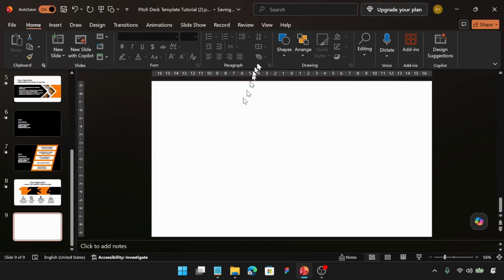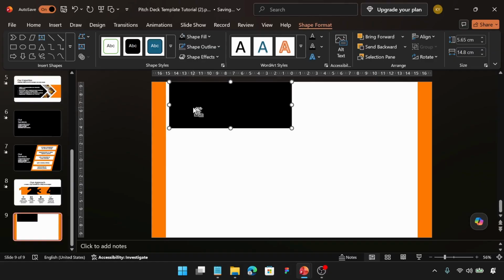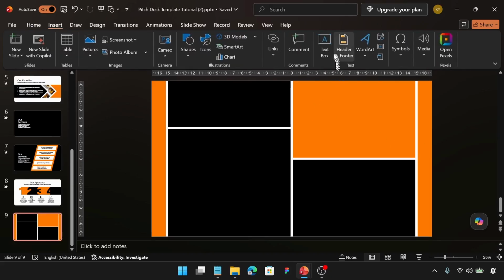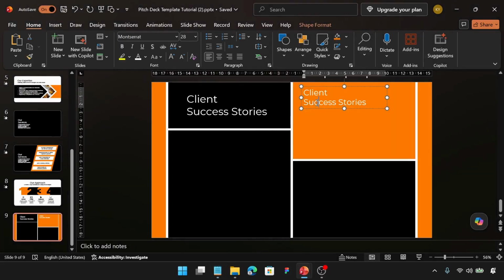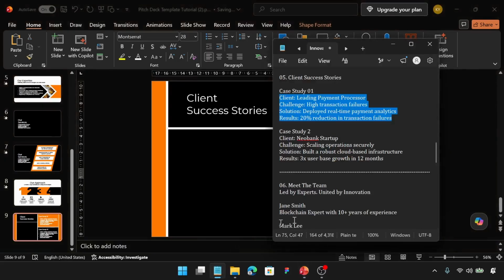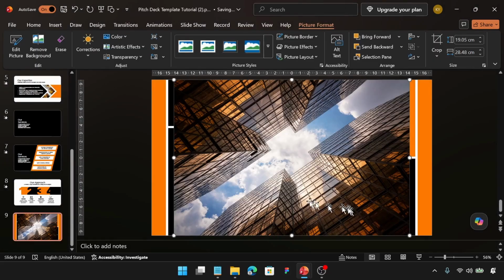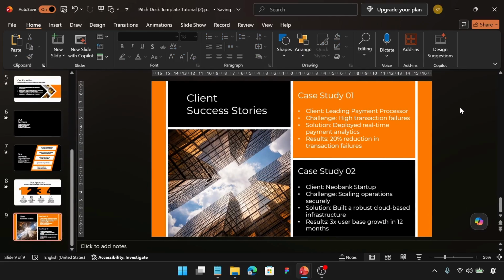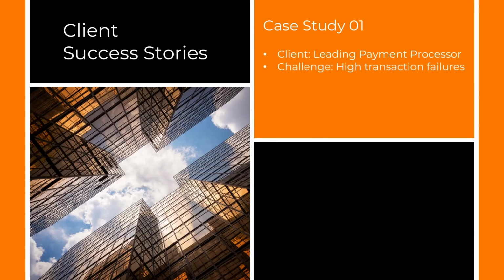PowerPoint Pitch Deck Template Tutorial (2) Part 7 | Client Success Stories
In this video tutorial series, I create a complete pitch deck presentation template in PowerPoint. This is part 5 of the series, which is the about us slide.

Text used in video:
Client Success Stories

Client: Leading Payment Processor
Challenge: High transaction failures
Solution: Deployed real-time payment analytics
Results: 20% reduction in transaction failures

Client: Neobank Startup
Challenge: Scaling operations securely
Solution: Built a robust cloud-based infrastructure
Results: 3x user base growth in 12 months